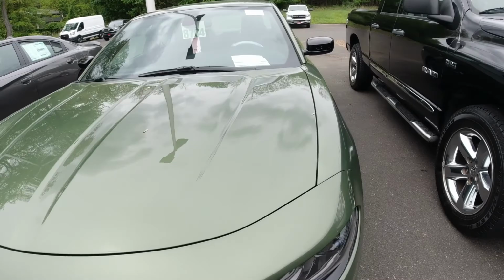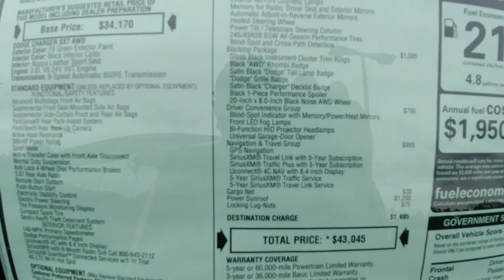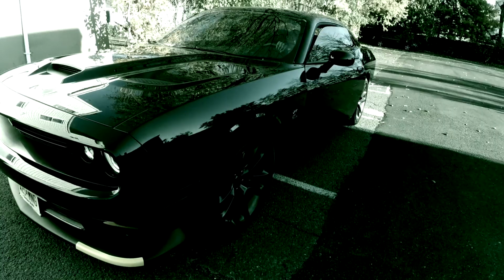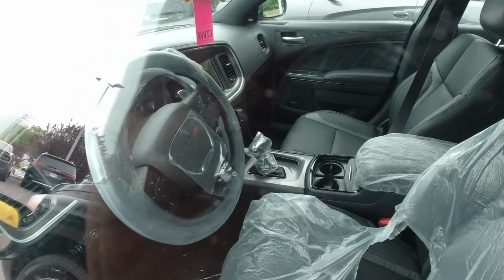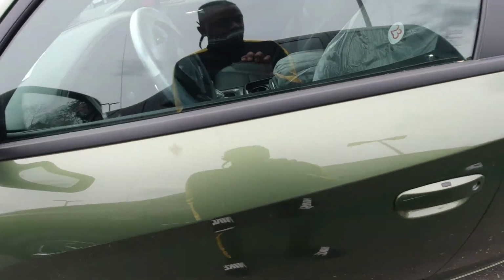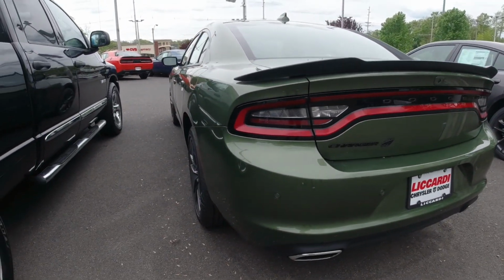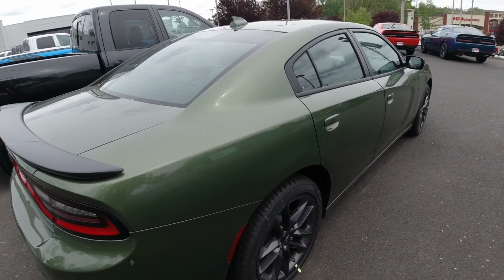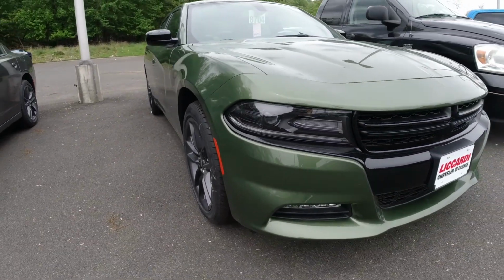2021 Dodge Charger Sxt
Reviewing a 2021 Dodge Charger Sxt